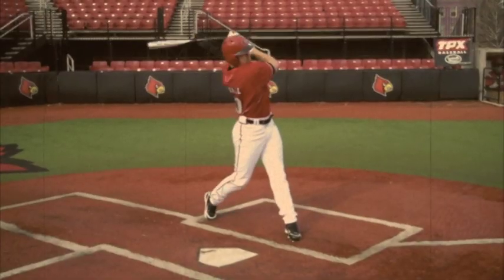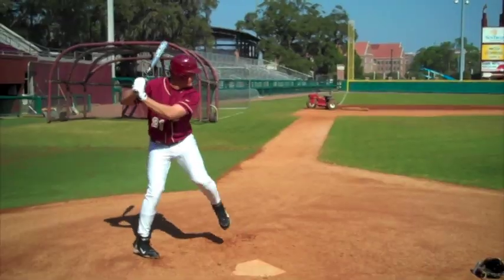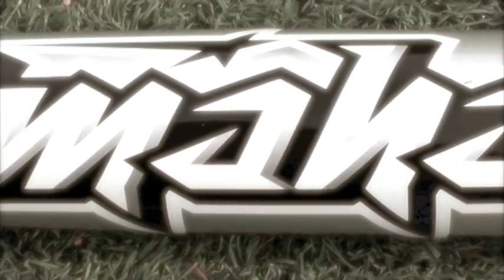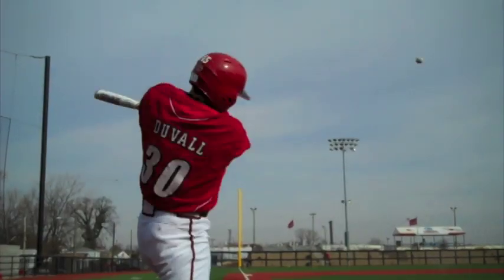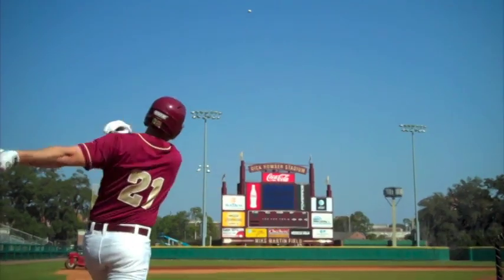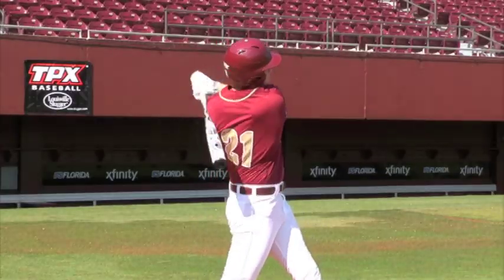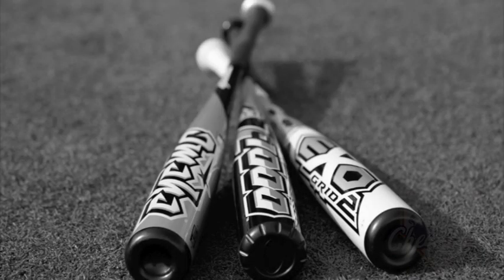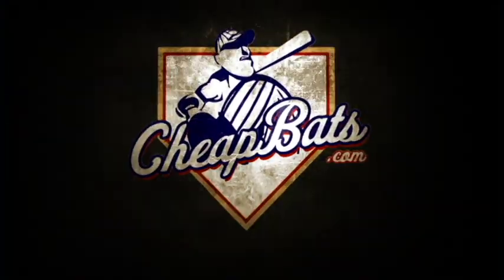2012 Louisville Slugger BBCOR Baseball Bat Lineup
Louisville Slugger takes you through features and testimonials of their 2012 BBCOR Bat line up which includes the Omaha, ExoGrid2, and the Z-1000.